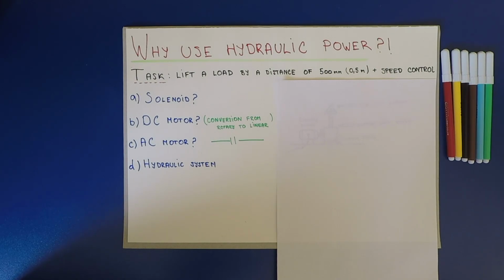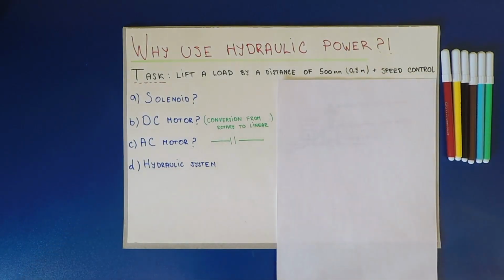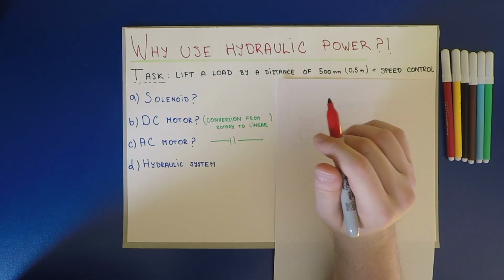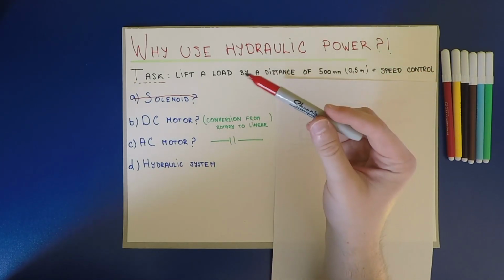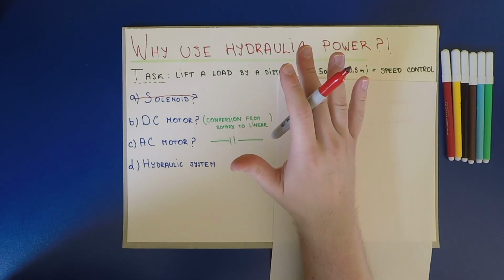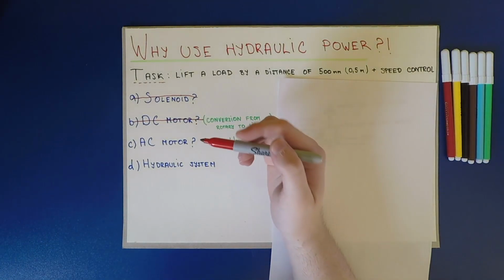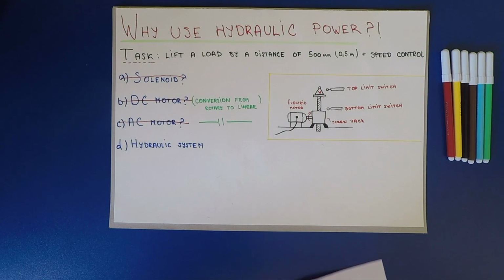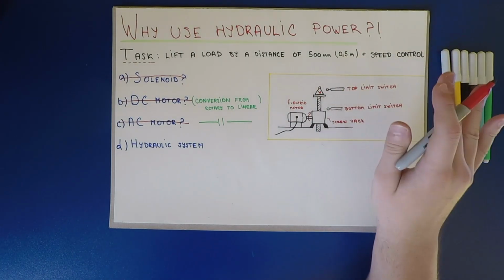Why should we use hydraulic power?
This is the 5th lesson in our course "Hydraulics 101". In the lesson we go over other solutions for a certain objective and discuss the hydraulic solution.